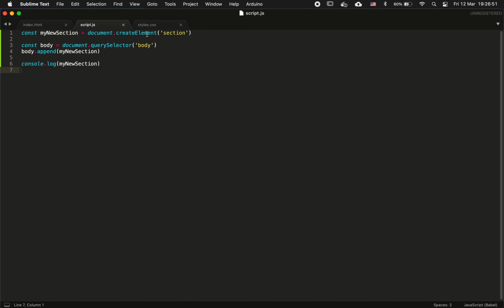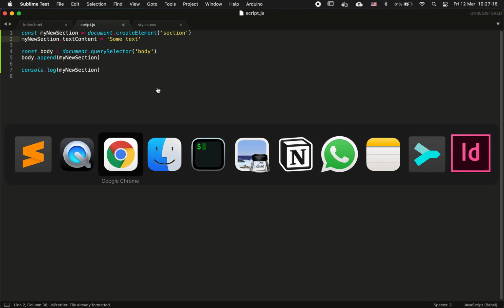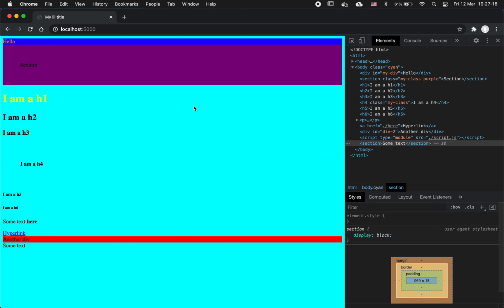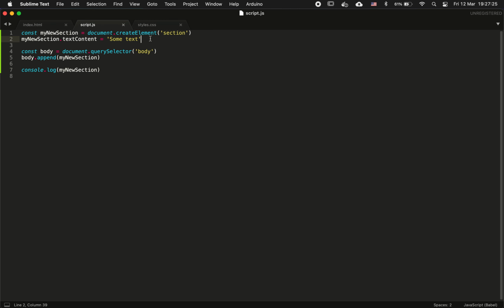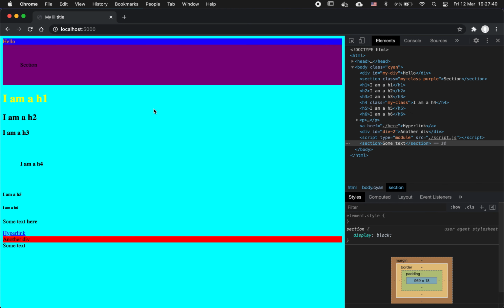Web - DOM JS - Set an element's properties